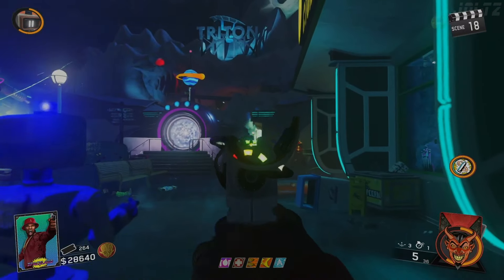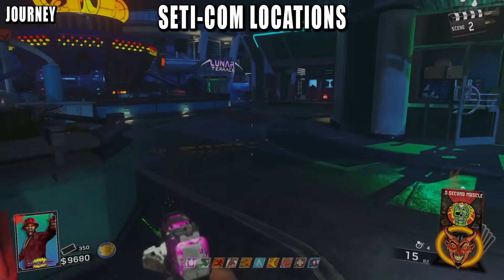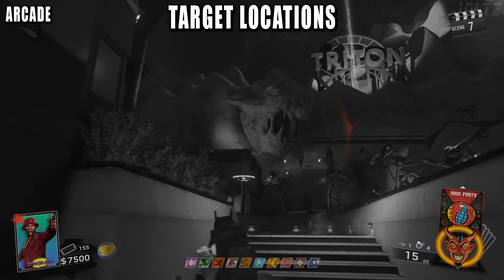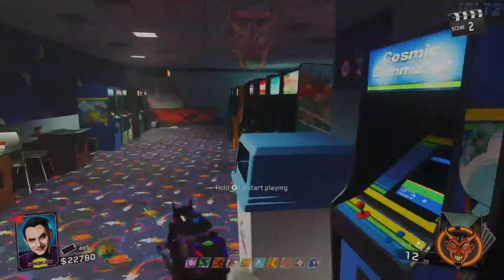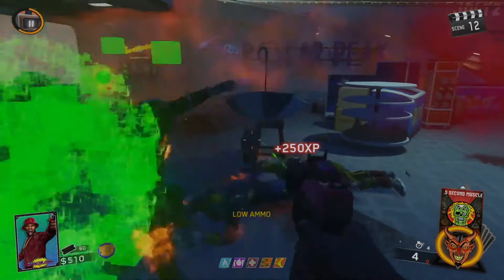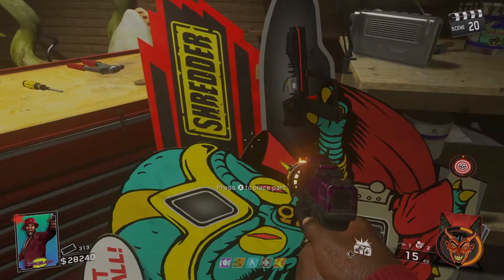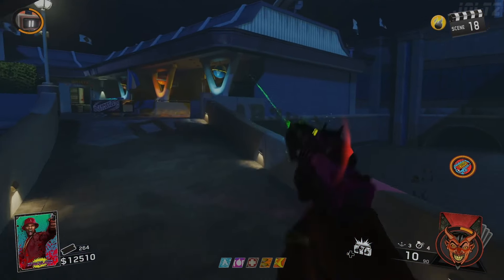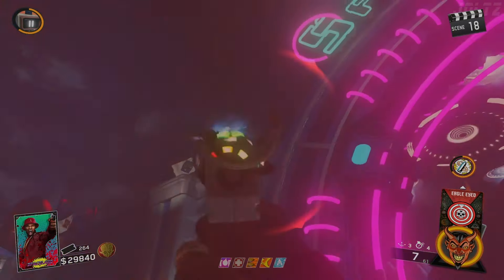THE MOST ACCURATE "ZOMBIES IN SPACELAND" EASTER EGG GUIDE!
This is an easy to follow guide for Zombies in Spaceland Easter Egg. With this Guide, you should never have another problem beating Zombies in Spaceland. After you beat Zombies in Spaceland's Easter Egg, you can enter the code Left, Right, Left, Up, Down to play as David Hasselhoff in future games of Zombies in Spaceland.

CHAPTERS:
Fortune Card Setup 0:00
Fate Card Setup 0:24
Bonus Tip 0:30
Open Pack-A-Punch 0:40
Activate UFOs & Craft the Seti-Com 1:05
Get 650 Tickets 1:28
CRAZY WAY TO GET TICKETS 1:48
Grab the Seti-Com on the Next Round 2:19
SETI-COM LOCATIONS 2:27
Prepare for this step 2:39
Do the 1st Seti-Com 3:05
GET A WONDERWEAPON 3:36
HOW TO BUILD THE DISCHORD 4:29
HOW TO BUILD THE SHREDDER 5:44
HOW TO BUILD THE FACE MELTER 6:38
HOW TO BUILD THE HEADCUTTER 7:30
CONTINUING WITH THE DEFENSE STEP 8:26
How to beat 3rd Seti-Com WITH Super Minute Man 8:59
How to beat 3rd Seti-Com WITHOUT Super Minute Man 9:51
PREP FOR THE BOSS FIGHT 11:36
START THE BOSS FIGHT 12:02
PLAY SIMON SAYS 12:14
CHEESE THE BOSS WITH SUPER MINUTE MAN 13:28
Beat the Boss with Fate Cards 14:47
Pack-A-Punch your WonderWeapon 15:44
Destory the UFO 15:53
Subscribe! 16:00